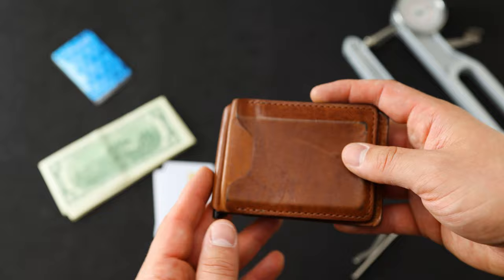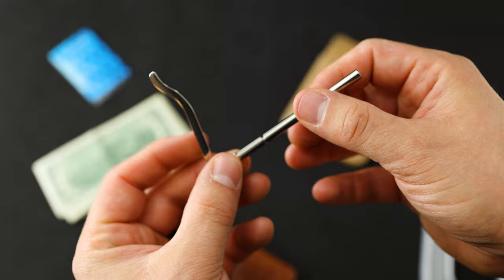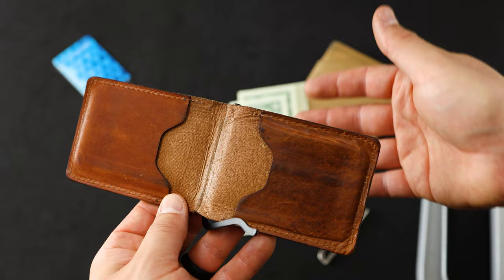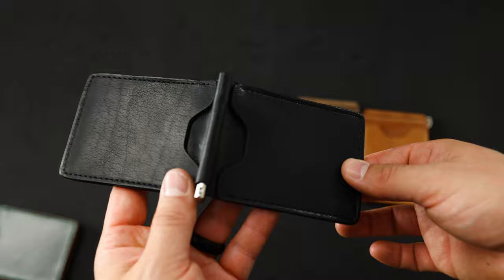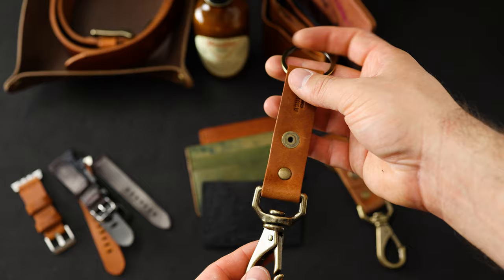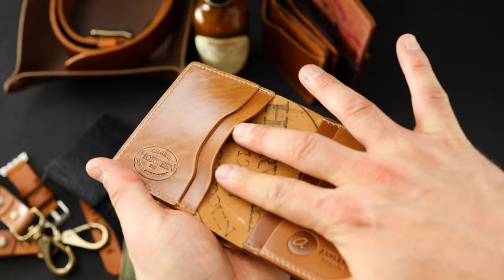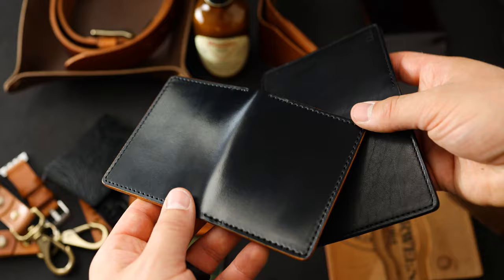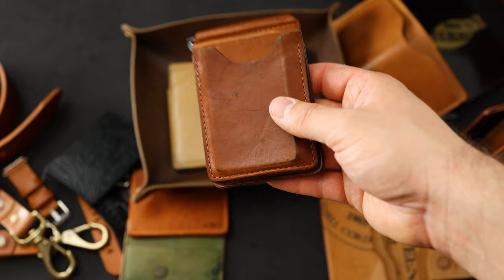Capone Money Clip Demo - Thank you, Walletopia!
Loading up and measuring an English Tan Dublin Capone money clip. Plus a look at your leather goods that are shipping out today.